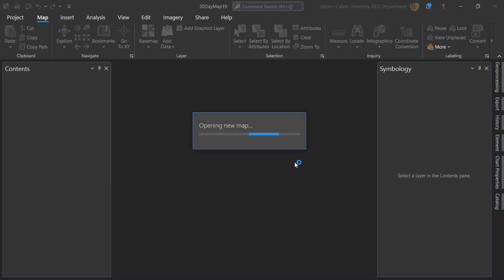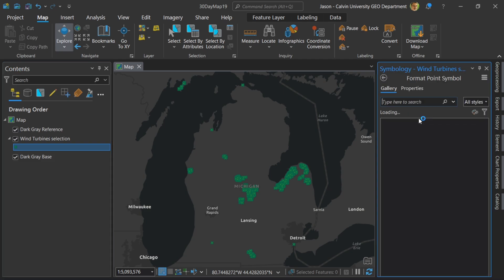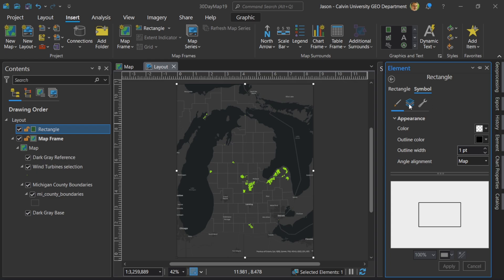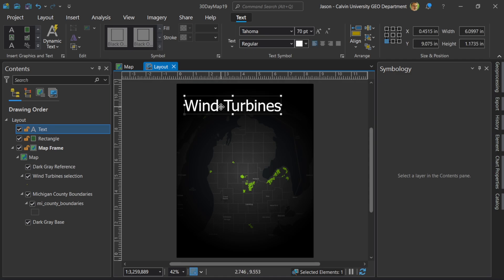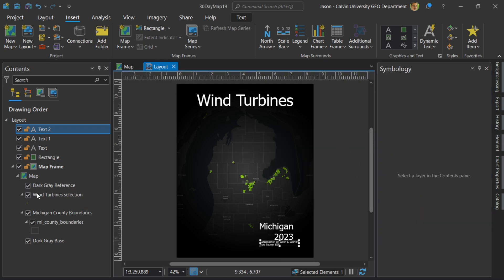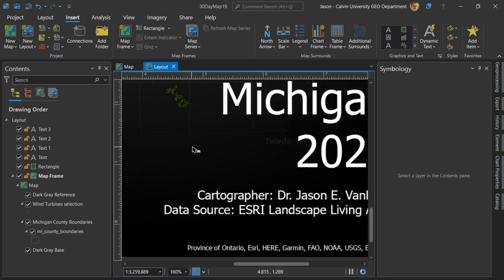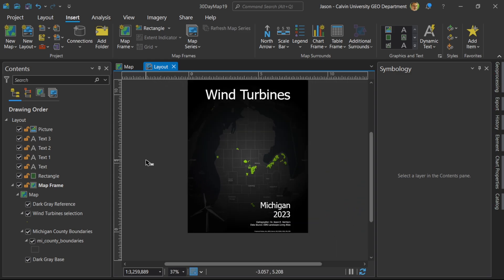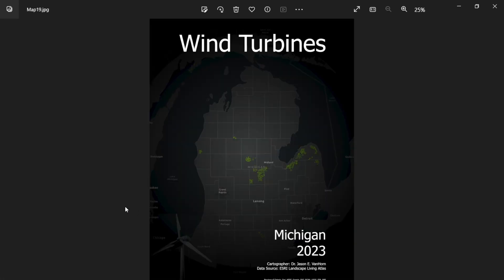Quick ArcGIS Pro Workflow: Live Talk-through 5 Minute Map for Map 19 in the 30DayMapChallenge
See my ArcGIS Pro Workflow to construct a quick map project to 'Make a 5-Minute Map' as part of the 30DayMapChallenge. Here, I give it my best effort in a live session using ArcGIS Pro and Adobe Firefly. It probably took about 10 minutes to think of the map and how I wanted to make it and it took 11 minutes to make the map, so. Epic Failure to do it in 5 minutes, but at least you can see me trying my best to build a good map quickly.

This map features:
- ArcGIS Online
- ArcGIS Pro
- ESRI Living Atlas
- Adobe Firefly Generative AI
- Gradient Fill
- Layout design
- Quick Cartography